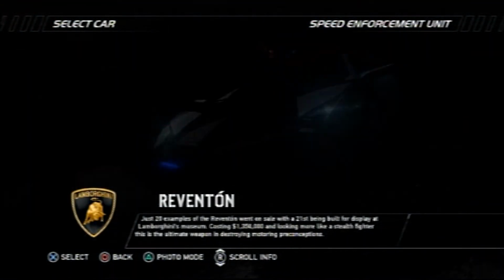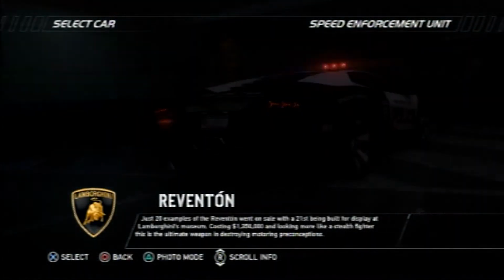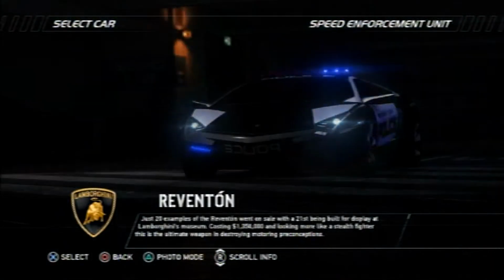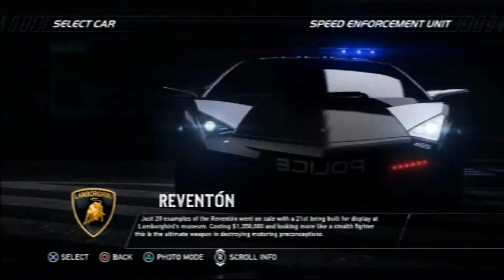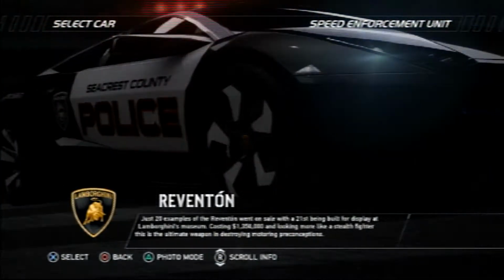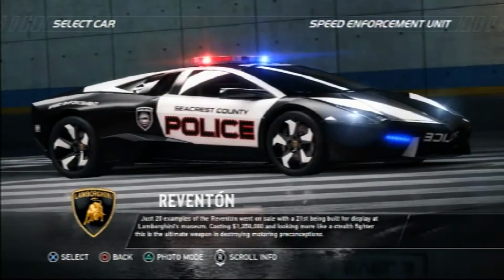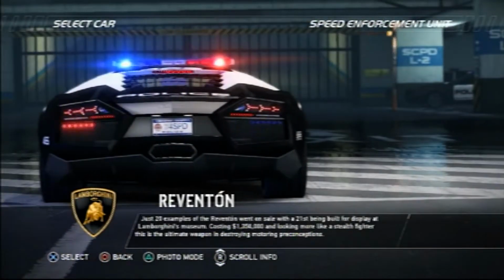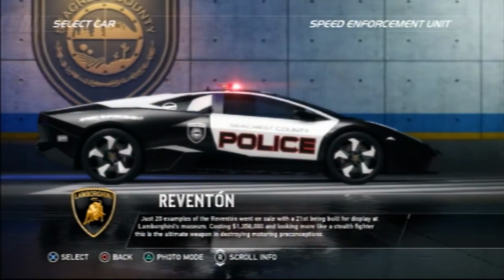Need For Speed Hot Pursuit Lamborghini Reventon Police Car (PS3)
Okay here's the full game of Need For Speed Hot Pursuit, I will be making gameplay videos of it, I hope you enjoy the video.

In this video I will be driving Lamborghini Reventon Police Car